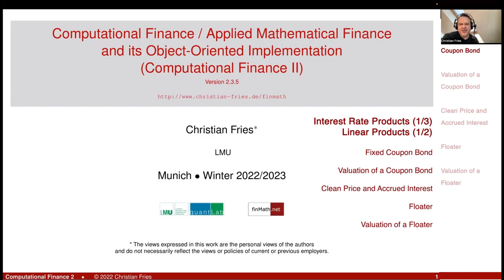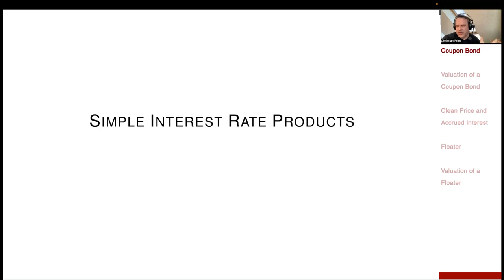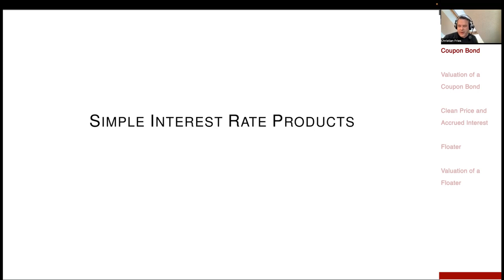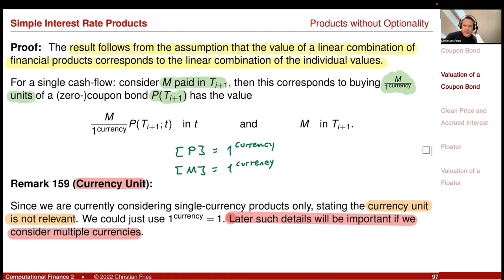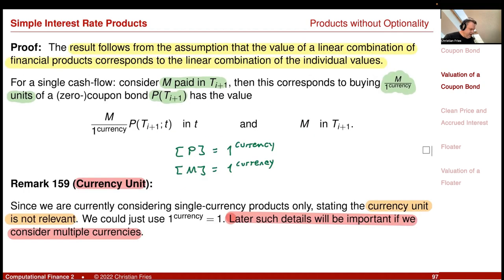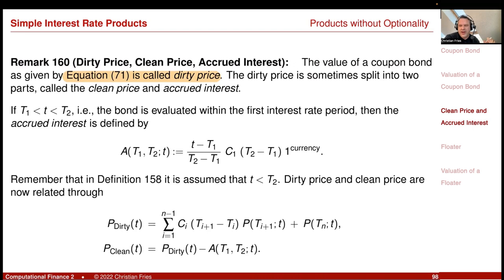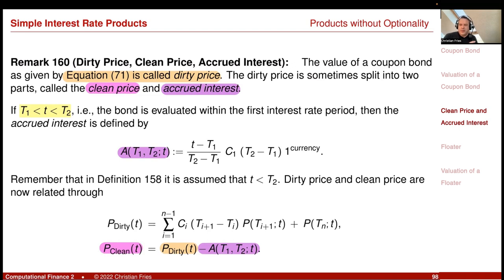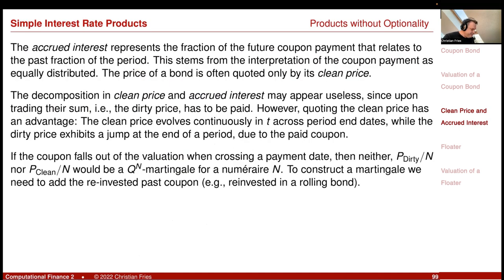Lecture 2022-2 (04): Comp. Fin. 2 / Applied Mathematical Finance: Simple Interest Rate Products 1/2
Lecture 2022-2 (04): Computational Finance 2 / Applied Mathematical Finance: Simple Interest Rate Products (Part 1/2)

- Linear Products
- Clean Price and Accrued Interest
- Floater

Valuation of a Floater